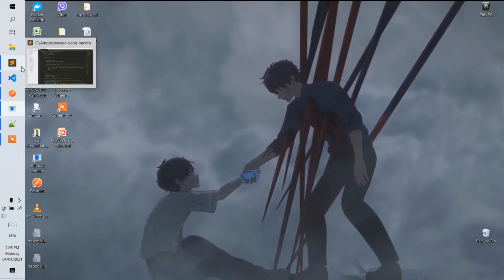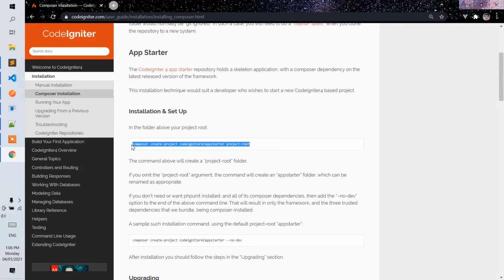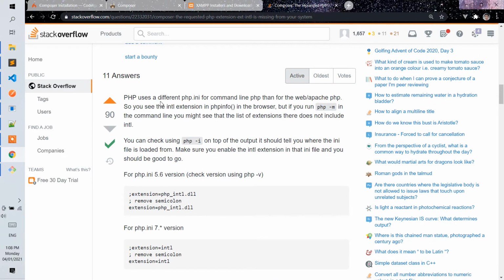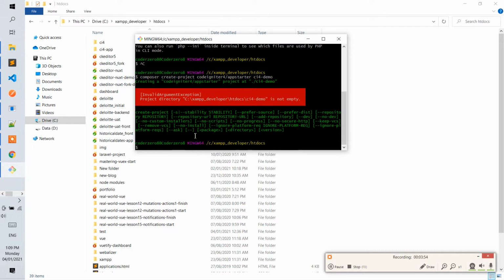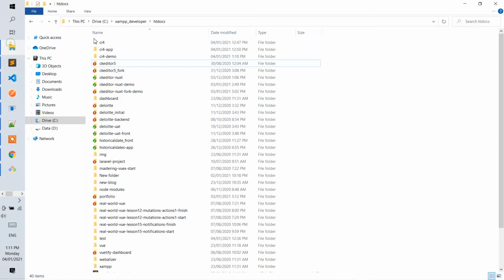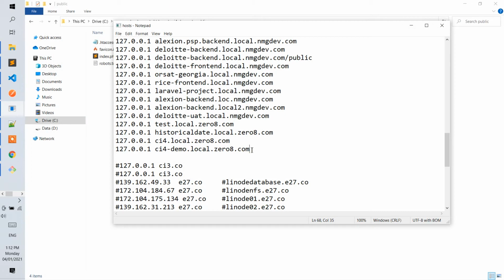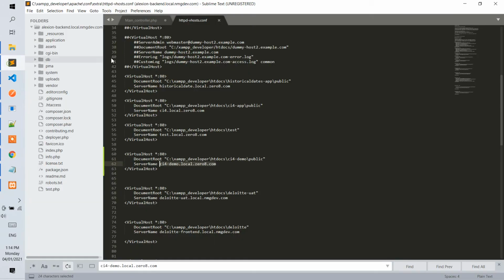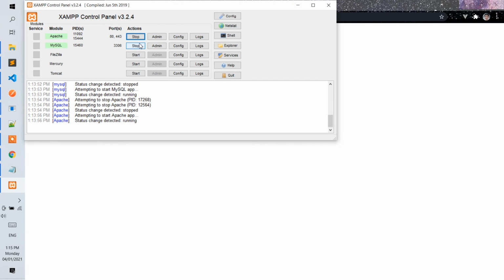Codeigniter 4 installation in windows 10 php 7 using xampp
Don't give up hope.